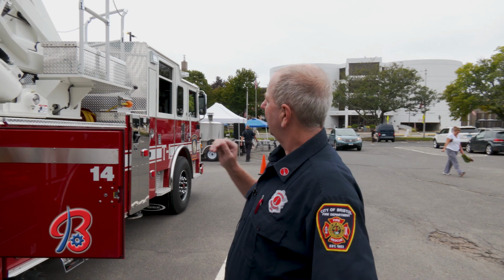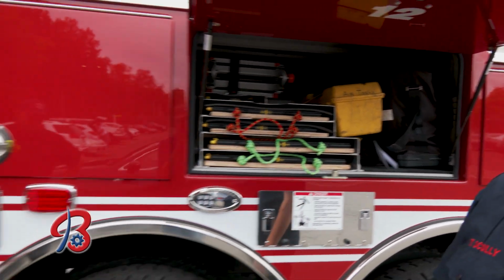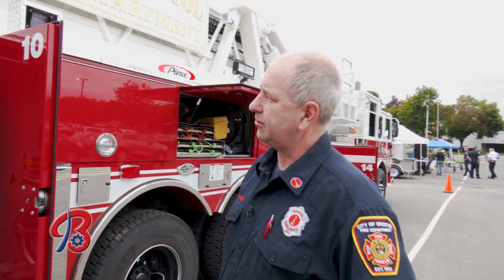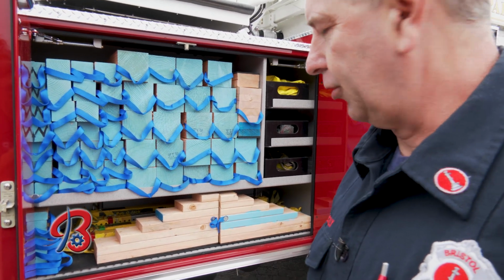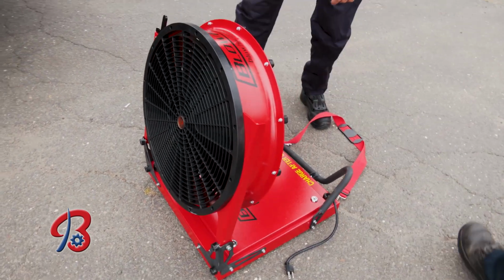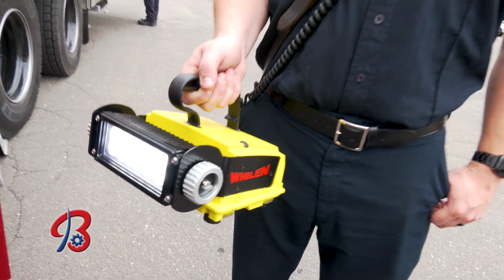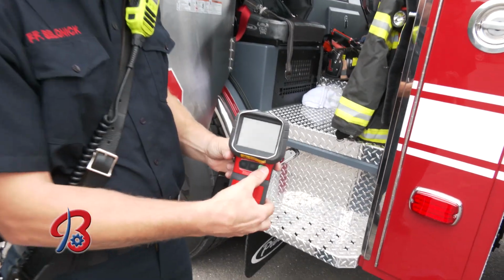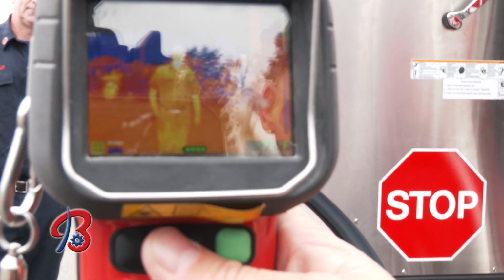Bristol, CT Fire Department New Fire Truck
The Bristol Fire Department took delivery of a 2019 Pierce ladder truck. The 95 foot mid-mount bucket is mounted on an Arrow XT chassis, and is the result of many months of research, planning and design by a committee led by Captain Jim Plaster. The new truck has been up-fitted with equipment, and Bristol firefighters have been trained on its use. It is now in service at Tower 1. Many thanks to the committee, the Board of Finance, the Board of Fire Commissioners and the citizens of Bristol for their continued support of the Bristol Fire Department.